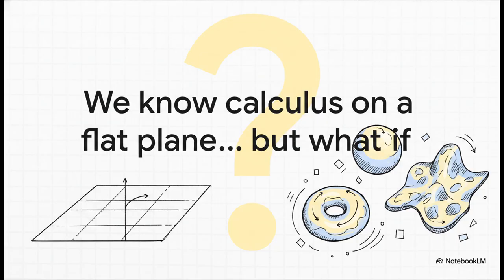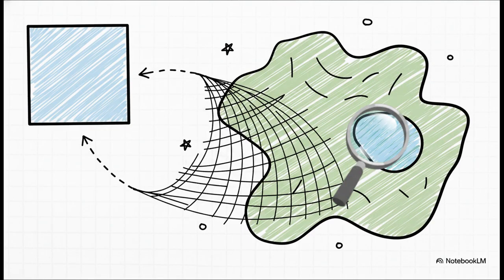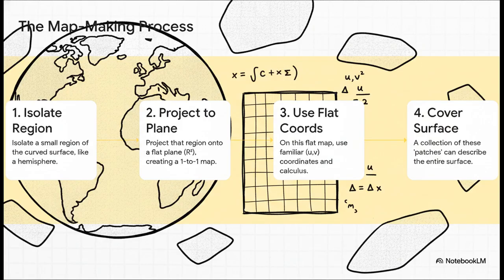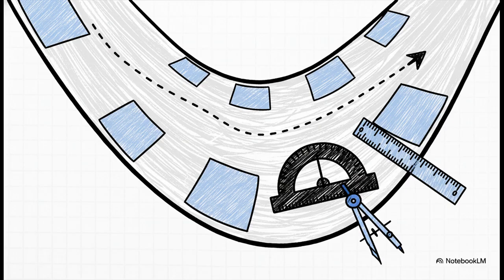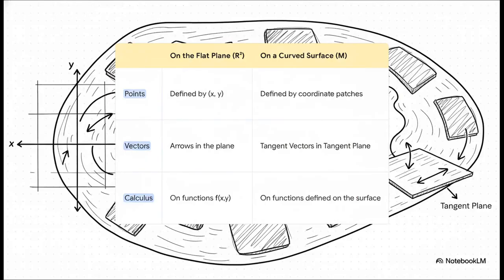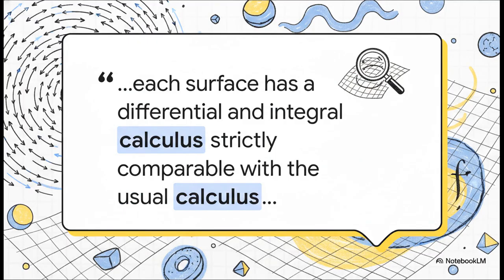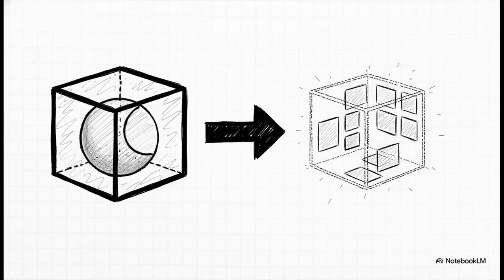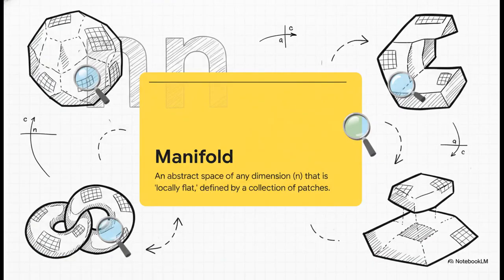Elementary Differential Geometry, Chapter IV: Calculus on a Surface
Chapter IV establishes the rigorous mathematical foundation for surfaces in R^3 by defining them through coordinate patches, which are regular, one-to-one mappings from open sets in R^2 that allow the surface to inherit a differential calculus analogous to that of the Euclidean plane. The text constructs the tangent plane T_p(M) at a point using the velocity vectors of curves and introduces the algebra of differential forms—including 1-forms and 2-forms—manipulated via the wedge product and the exterior derivative d. This framework supports the definition of differentiable mappings between surfaces and their associated tangent maps F_*, which preserve velocities and allow for the pullback of forms from one surface to another. Integration theory is developed for these forms, culminating in Stokes' Theorem, which generalizes the fundamental theorem of calculus by relating the integral of an exterior derivative over a region to the integral of the form over the boundary. The chapter concludes by examining topological properties such as orientability and compactness, and extends the concept of a surface to abstract differentiable manifolds, which exist independently of any surrounding Euclidean space.